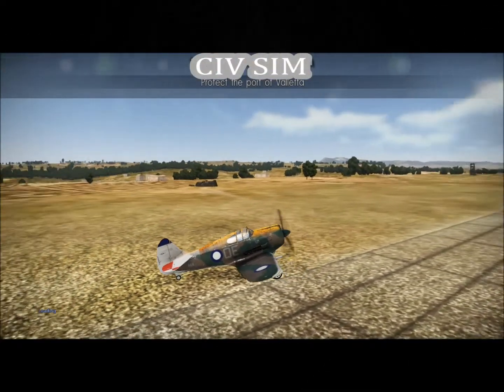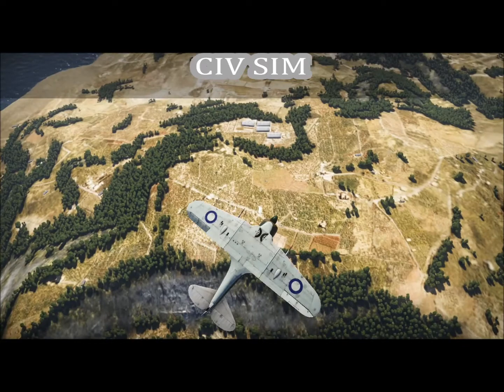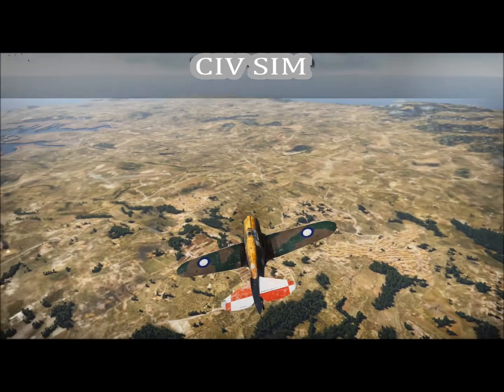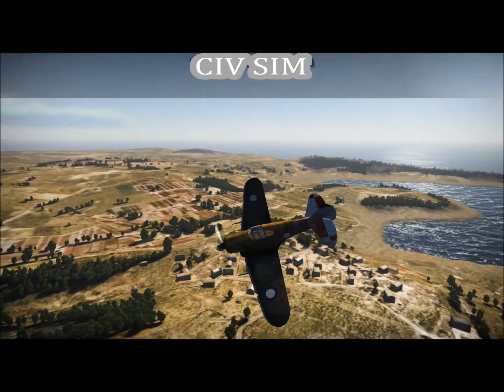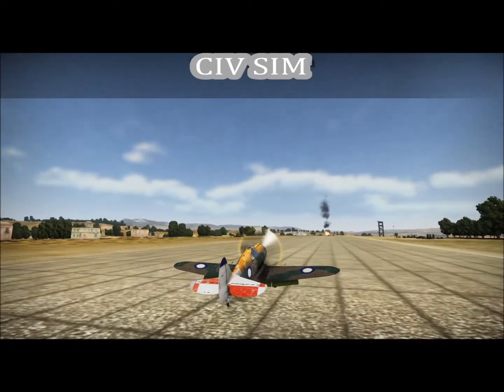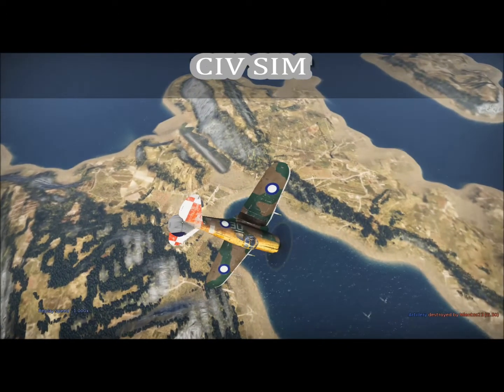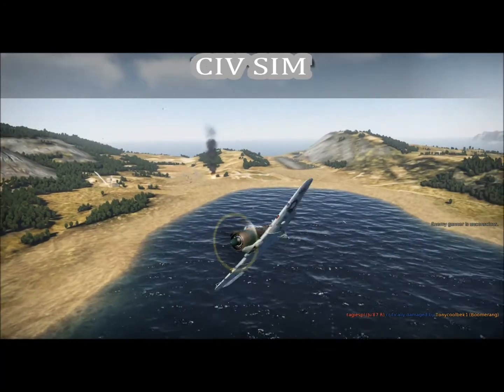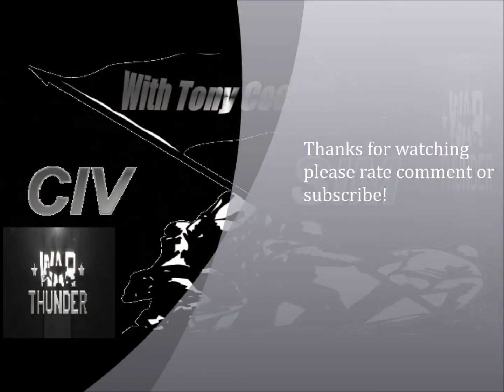Wings over Malta: CAC Boomerang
In this match I take up the War Thunder premium RAAF CAC  Boomerang in a Historical Battle Over Malta